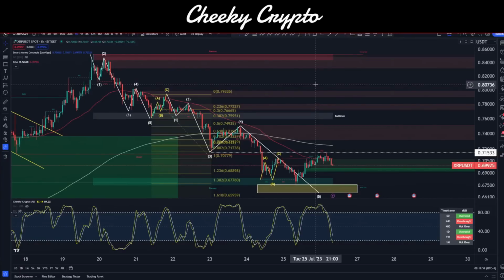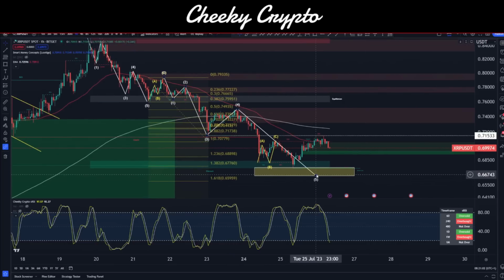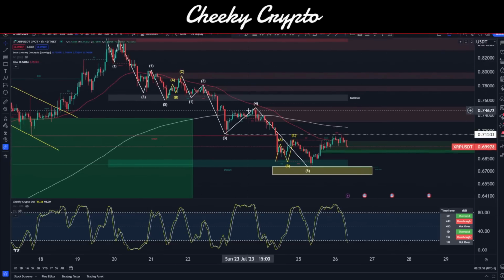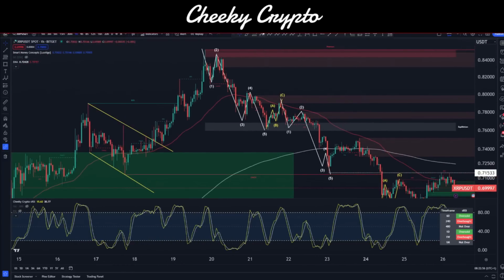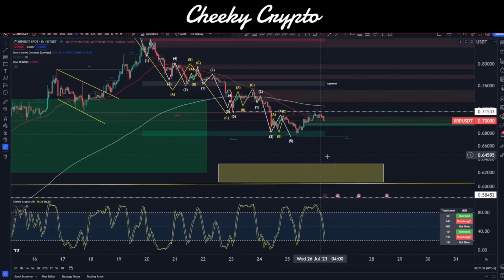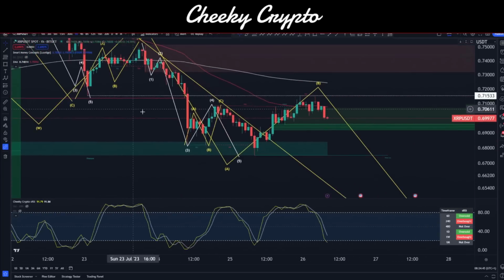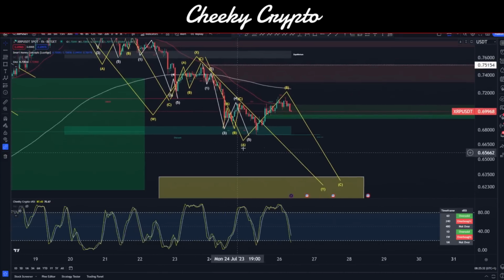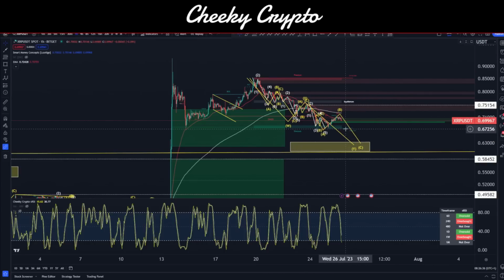XRP Video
📚 Learn Trading & Crypto:

Educational resource only – no guarantees of financial outcome.

Timestamps